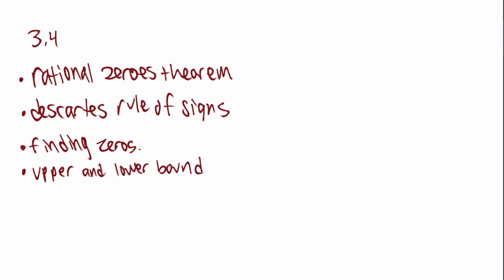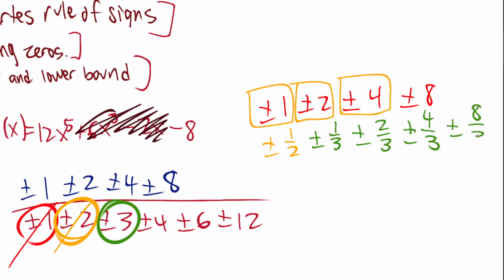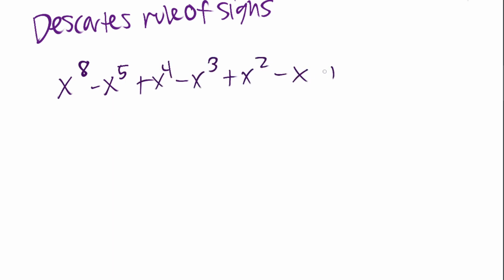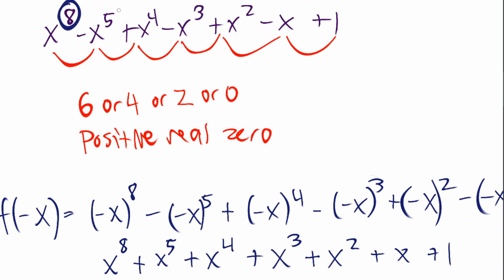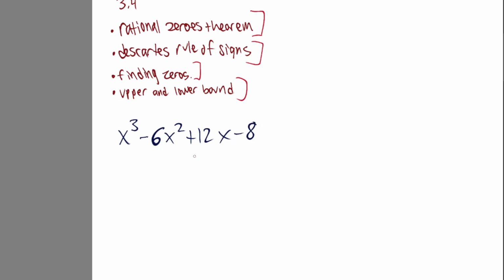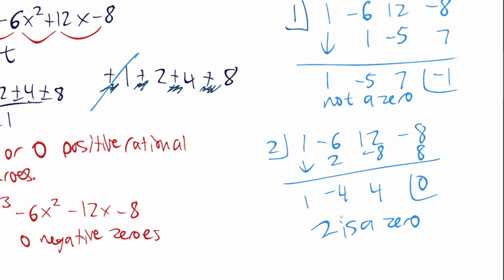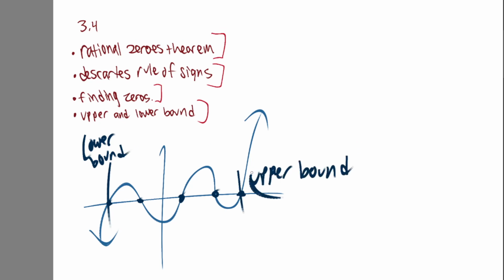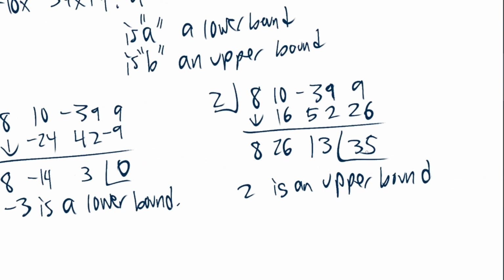Chapter 3.4 College Algebra